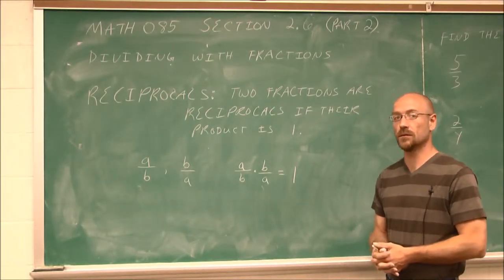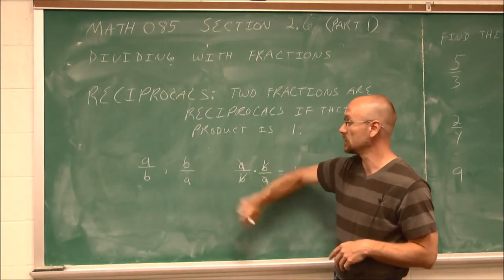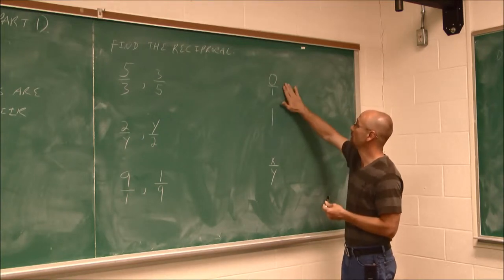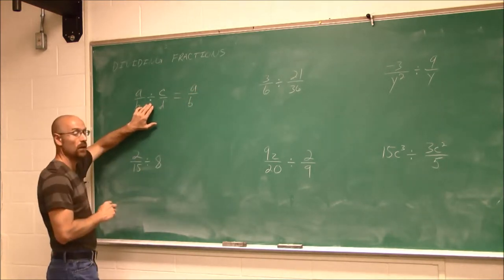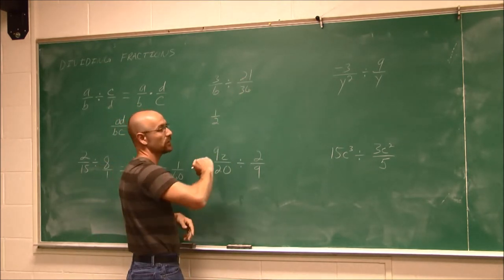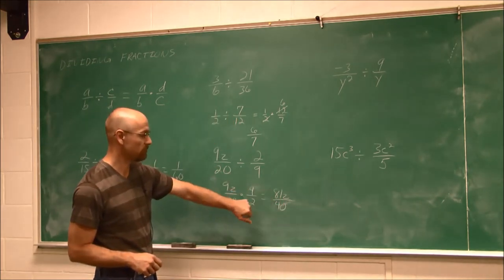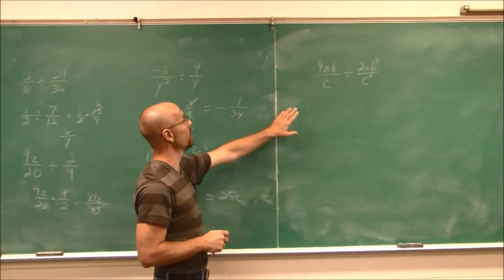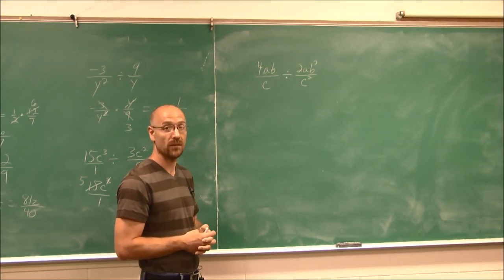MATH085 Section 2.6 Part 1 Division with Fractions